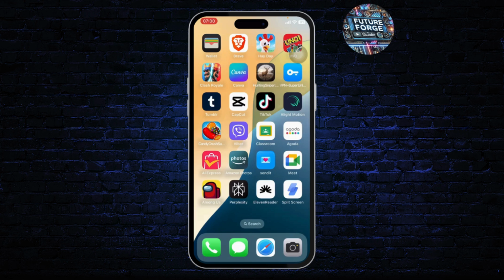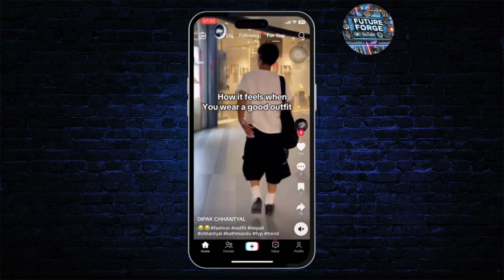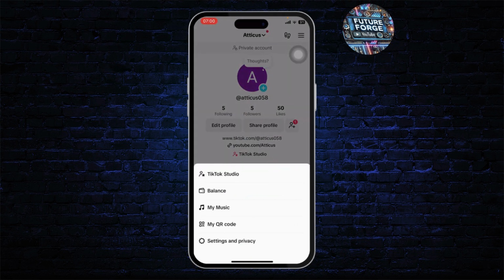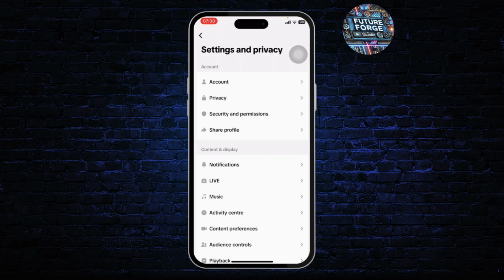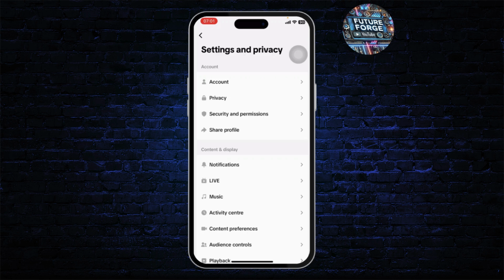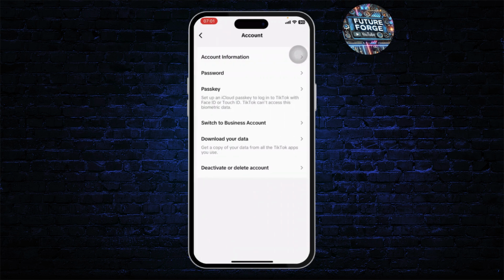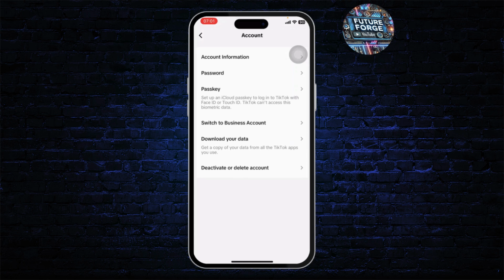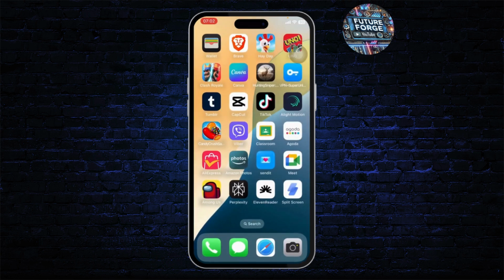How to Verify Your TikTok Account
Learn how to verify your TikTok account in this simple, step-by-step guide. Whether you're a content creator or a brand, getting verified on TikTok can boost your credibility and visibility!

In this video, you'll discover how to get verified on TikTok even if you're not a celebrity. We’ll walk you through the process to verify your TikTok account and share tips to increase your chances of success.

Timestamps:
0:00 Introduction
0:25 Step 1: Meeting TikTok Verification Criteria
0:55 Step 2: How to Apply for Verification
1:30 Step 3: Tips for Getting Verified Fast